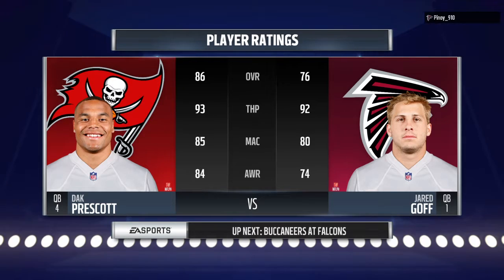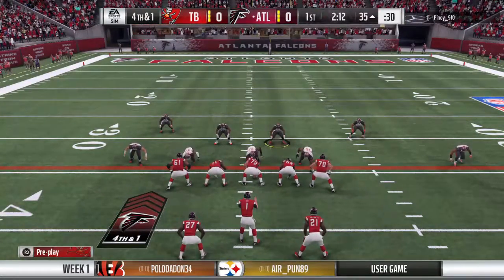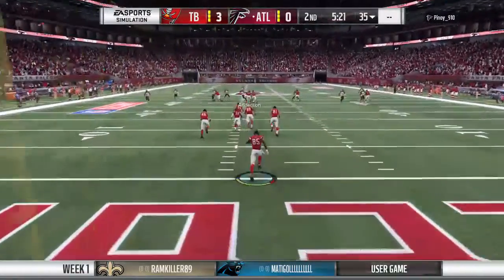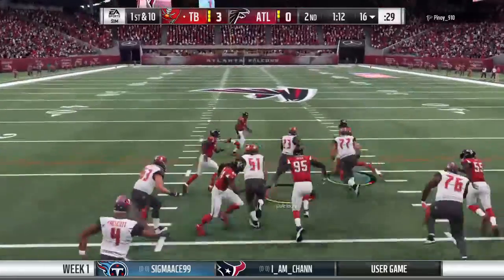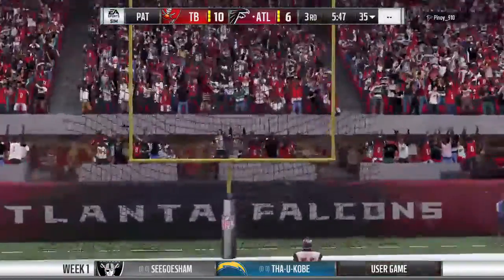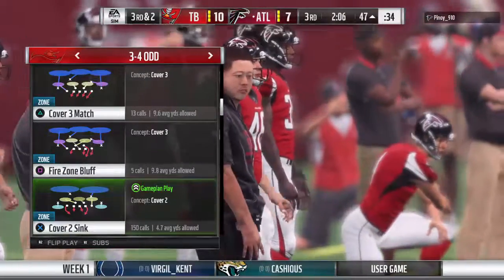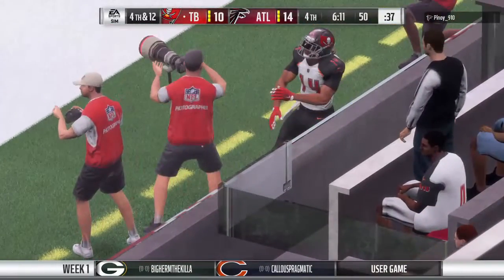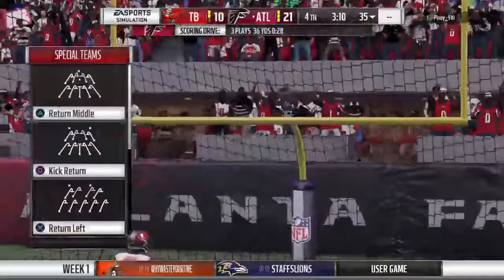D0NGMAN1's Live PS4 Broadcast